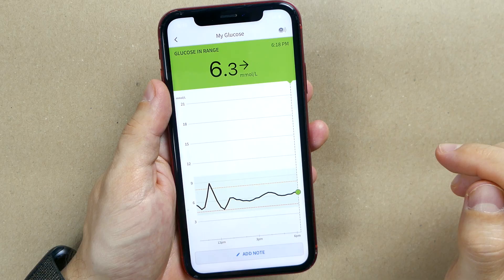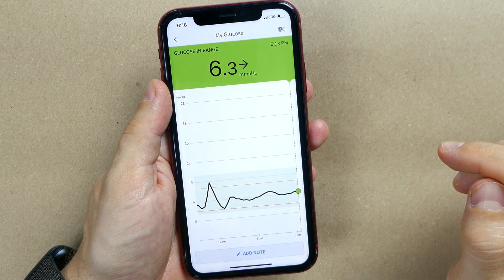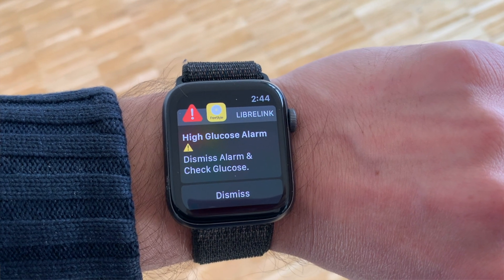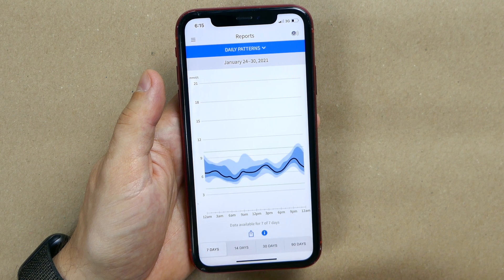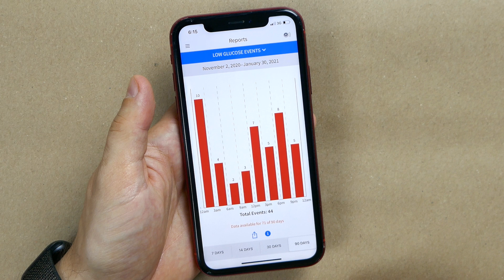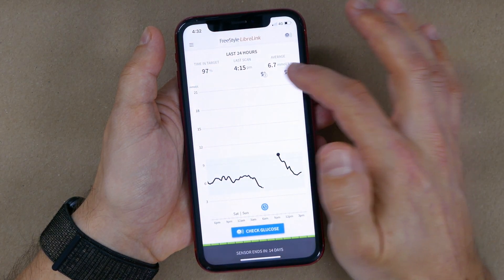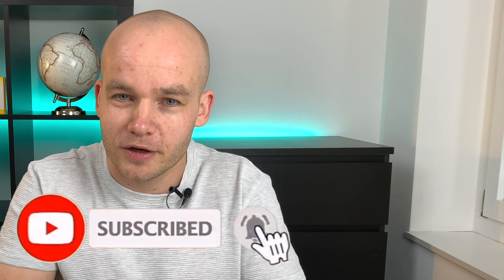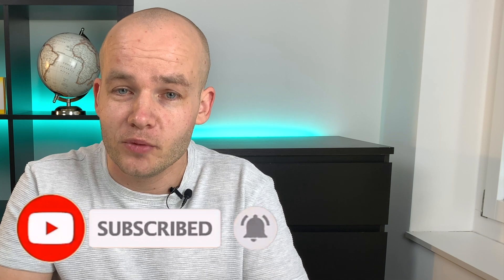How To Get FreeStyle Libre Sensor Readings on Phone and Watch with LibreLink App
Step by step guide through top features of the FreeStyle LibreLink app for mobile phone and watch. I share my favorite LibreLink app features and how I use them to improve my blood sugar control. I also show you how I get low and high blood glucose alarms on my Apple watch.

0:00 Intro
1:05 LibreLink app and how to download it
1:58 LibreLink app logbook and how to add notes of insulin dosage and meals
2:32 LibreLink app alarms
2:46 Alarms on Apple Watch with FreeStyle LibreLink app
3:34 Daily patterns in LibreLink app and how I use them to manage my basal insulin rates
4:24 Time in target blood glucose range
5:34 Low glucose events overview in the LibreLink app and how I use it to eliminate hypos
6:43 Average glucose LibreLink app overview
7:11 Daily graph in the LibreLink app and how I use it
8:04 Estimated HbA1c in the LibreLink app and why I think it is not the most important indicator
9:22 Reminder to scan your FreeStyle Libre sensor in the LibreLink app
9:58 Customized LibreLink app reminders and how I use them

GET A DISCOUNT on diabetic products that I use:
15% on MYABETIC bags and cases designed for diabetics (code: TYPEONETALKS)
10% on 4 ALL FAMILY 72 hour insulin cooler (code: typeonetalks)